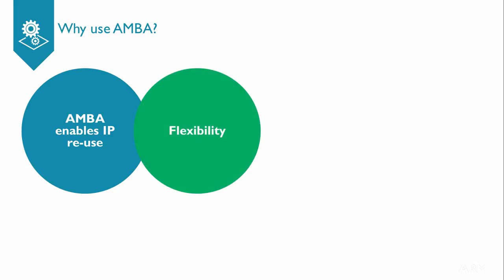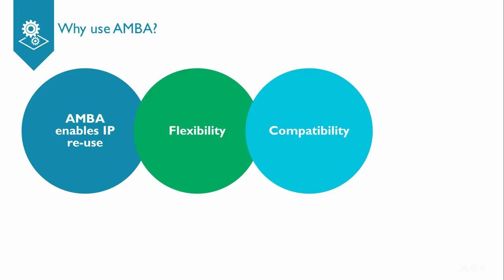Arm training – Introduction to the AMBA AXI protocol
This is a preview of our online training course, Introduction to the AMBA AXI4 protocol.